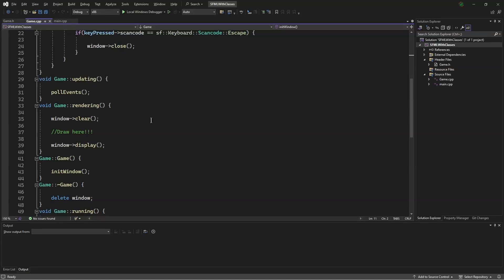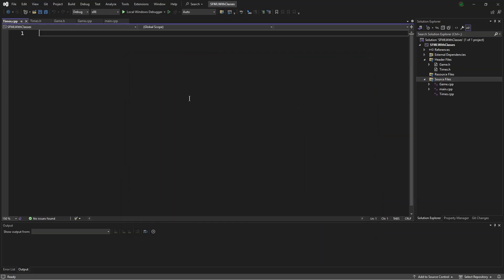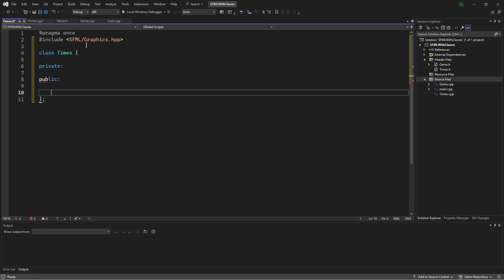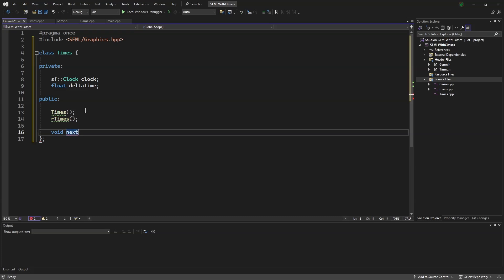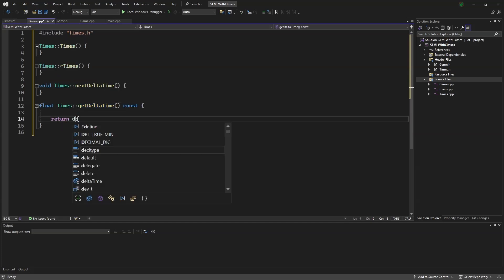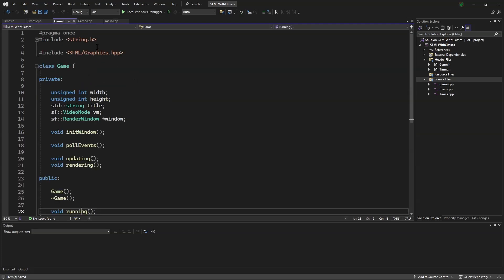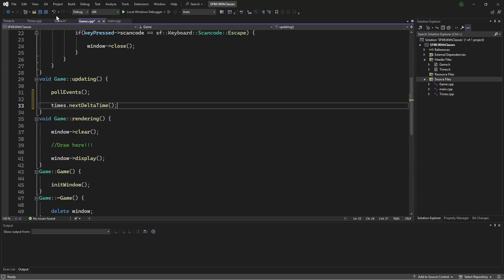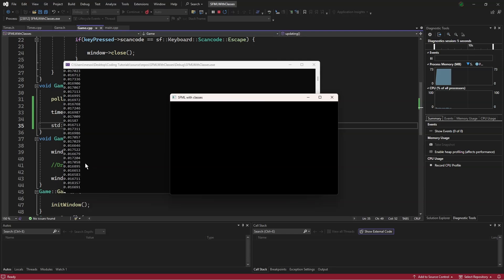SFML W/ Classes 1: Times Class and deltaTime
Today we make a class for deltaTime using sf::Clock for future use during this tutorial series

Thank you, please leave a comment for any suggestions you may have for additions to this tutorial series, it is very much appreciated! Thank you, and have a great day!